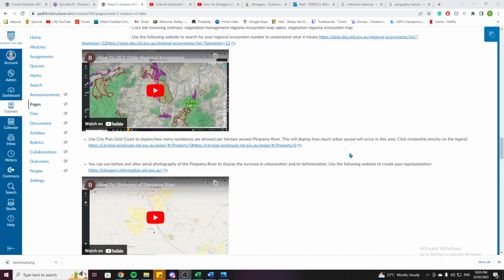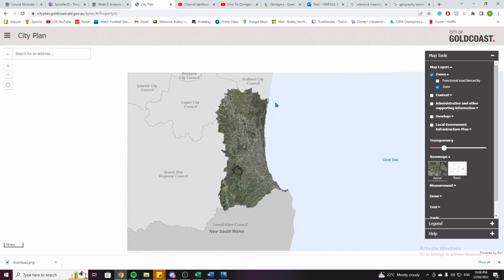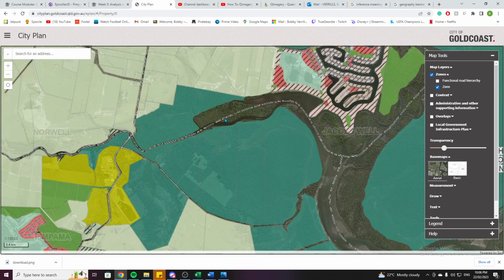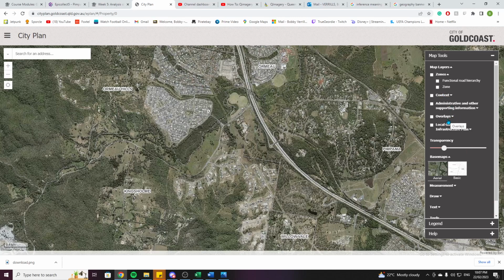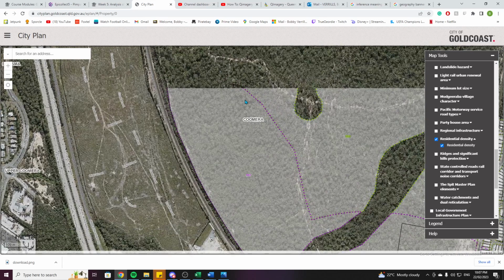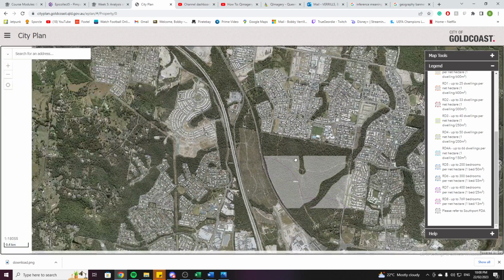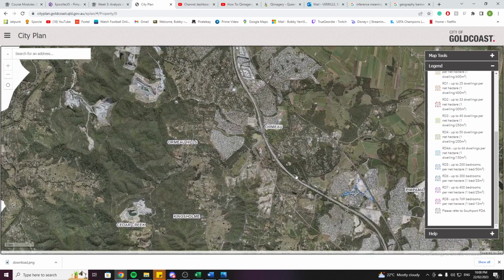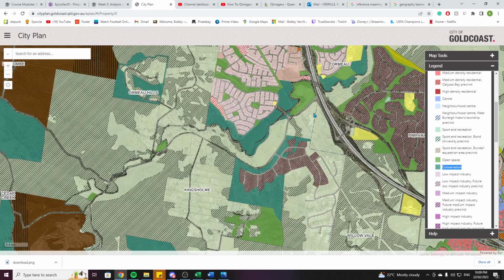How To: Gold Coast City Plan Residential Density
This video briefly describes how to use the Gold Coast City Council city plan map to view residential density.